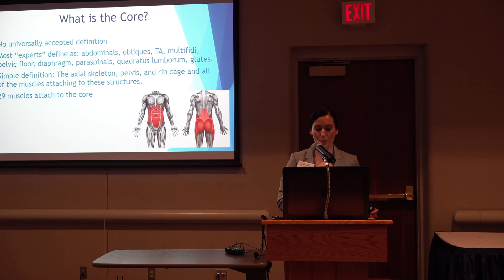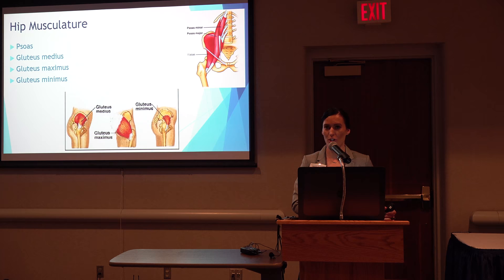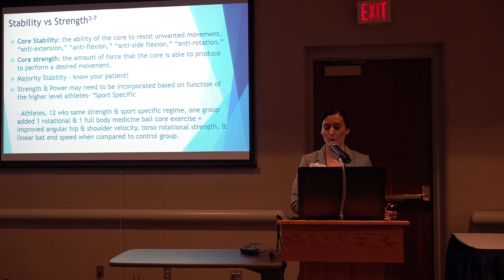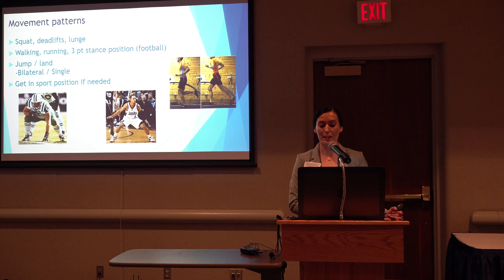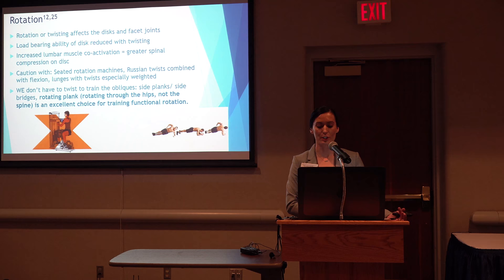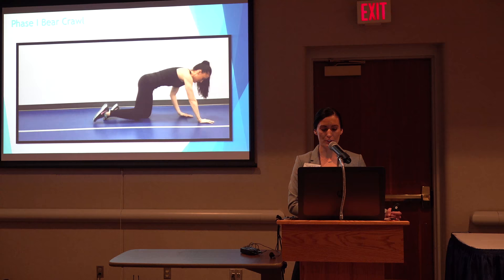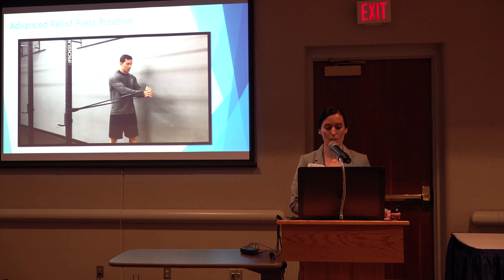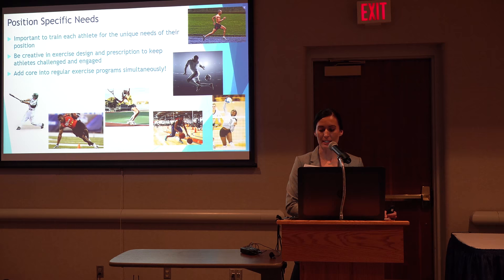Ortho Update 2018: Training the Core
Training the Core for Athletic Performance
Presented by Miranda Huffman, PT